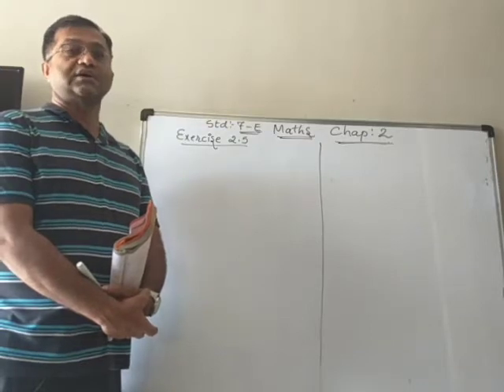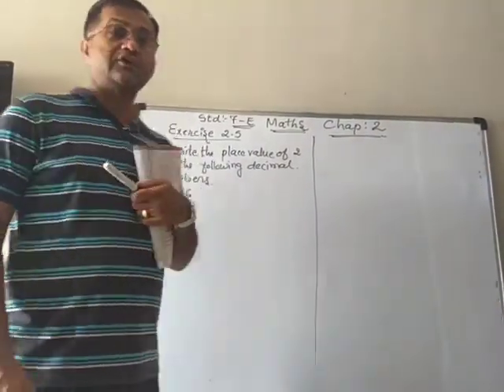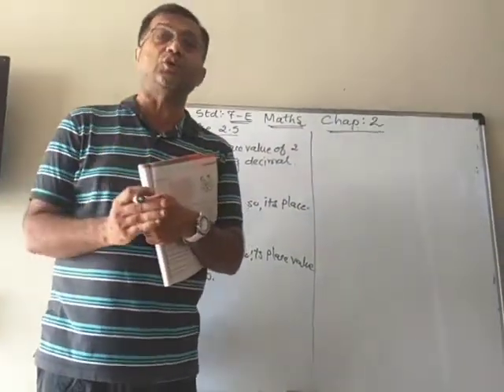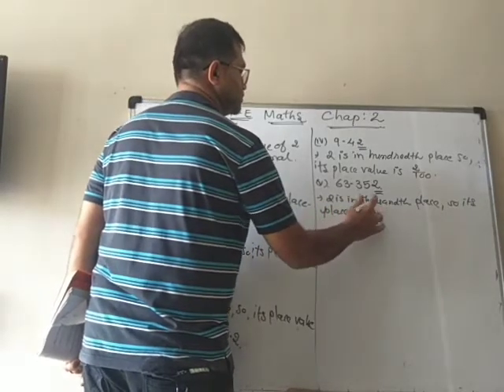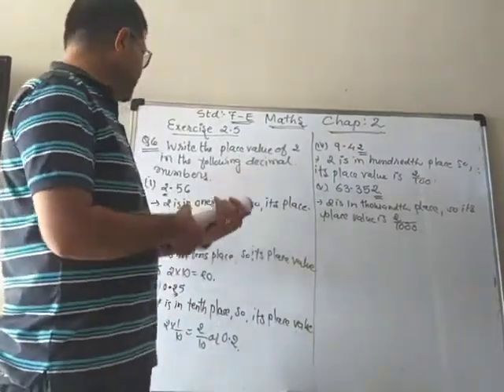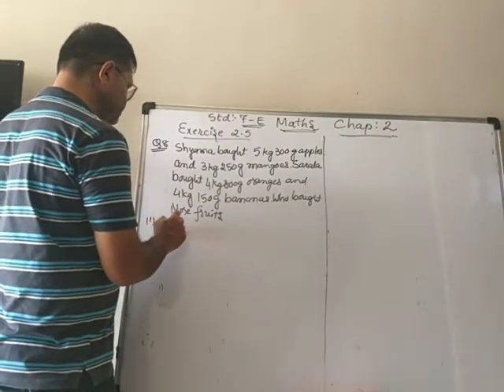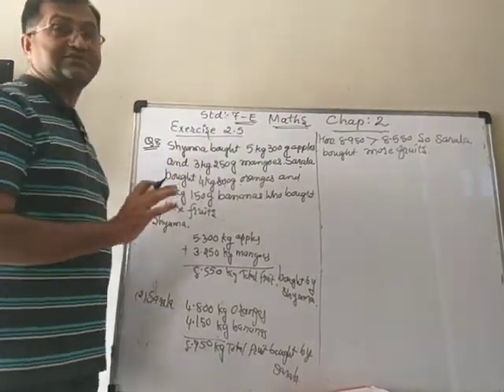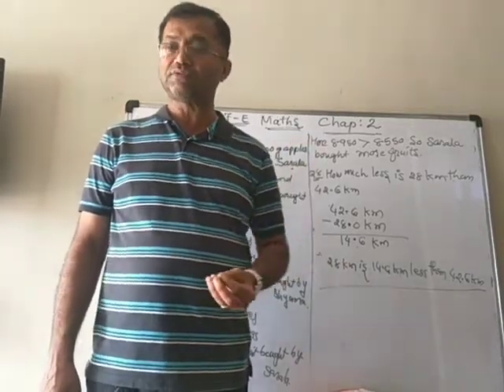Std.7 (Eng.Med.) Maths Chap-2 (Video-13)